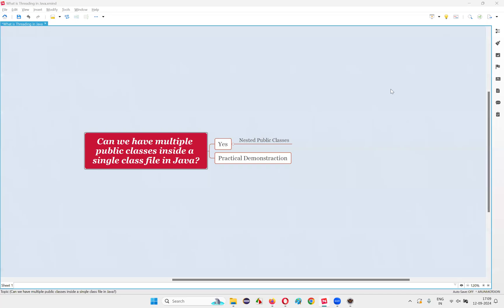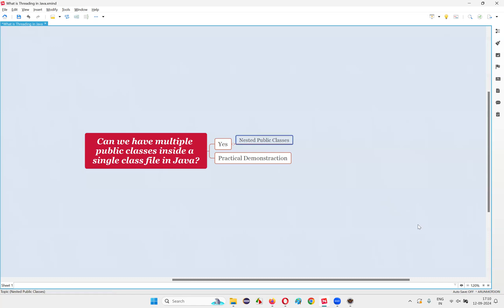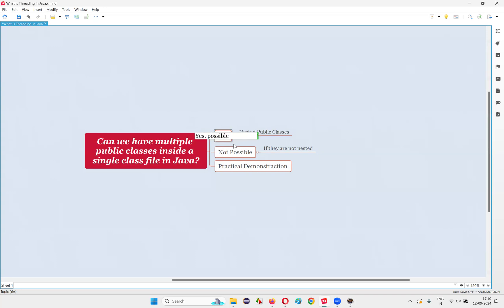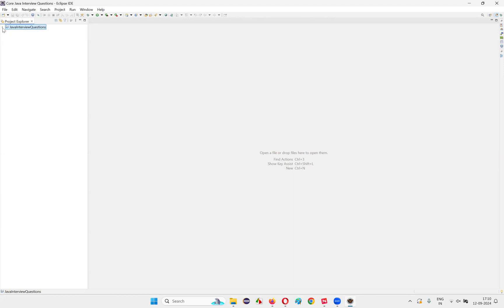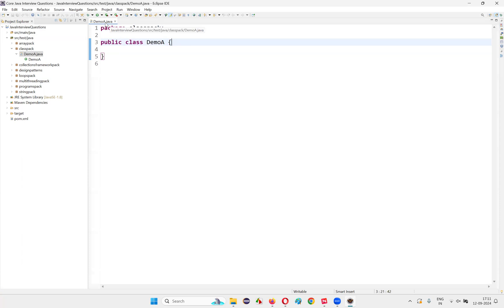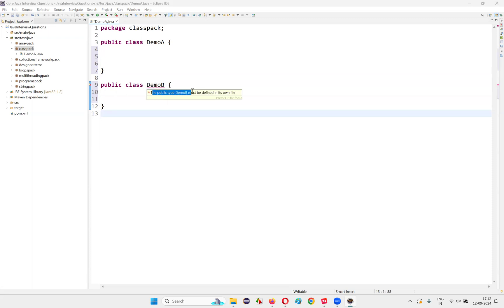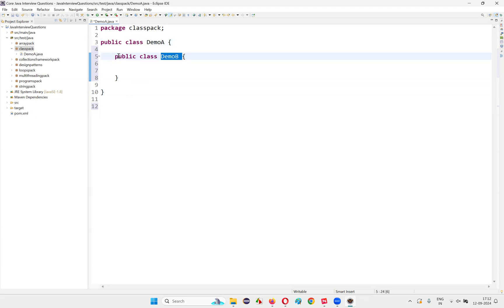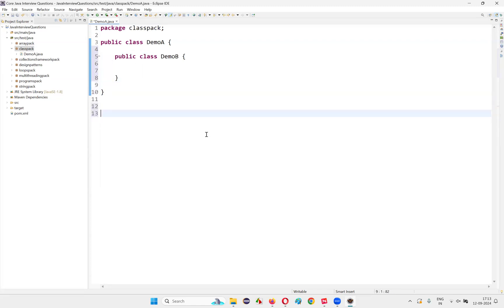Can we have multiple public classes inside a single class file (Core Java Interview Question #560)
In this session, I have explained and practically demonstrated in Java, whether we can create multiple classes in a single java file, when these classes are specified with public access modifier. The answer is yes, if these multiple classes specified with public modifier are nested classes, otherwise it is not possible.